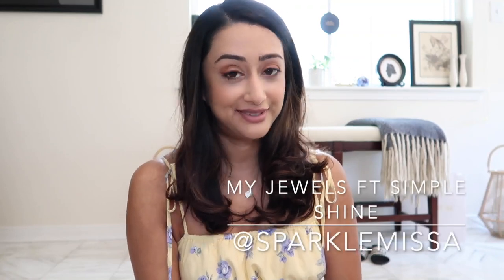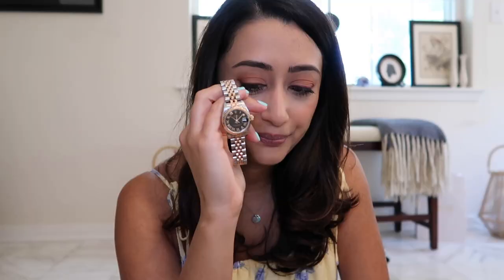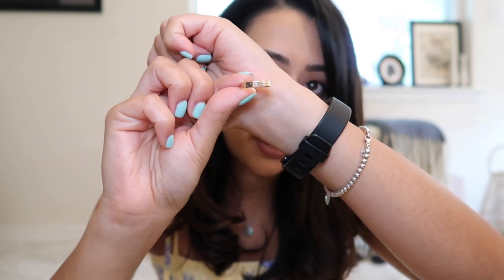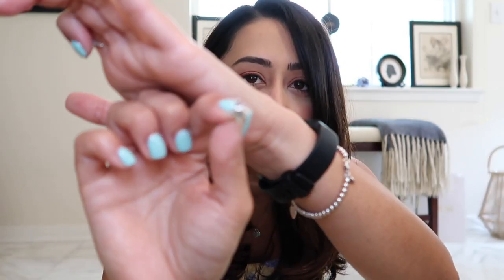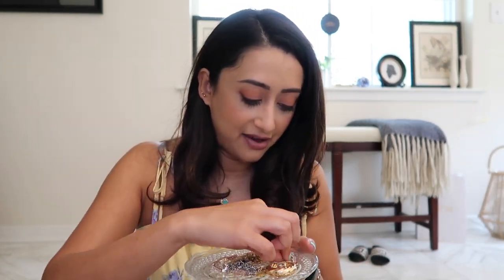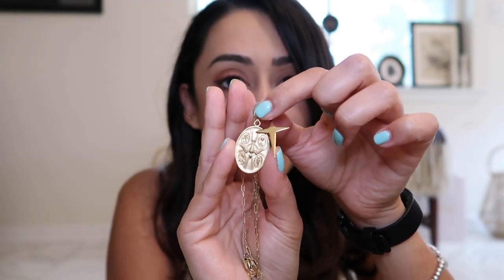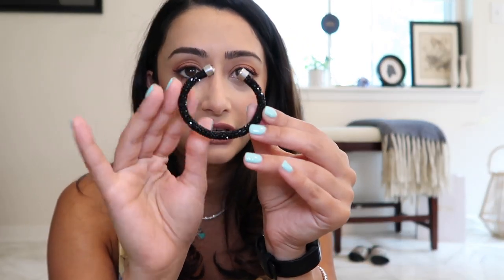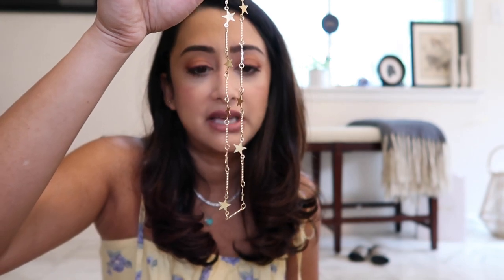Maintaining My Jewels 💎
Hi everyone,
So good to see you all again- Hope you like the new quality :)

If you are like me and love a clean house and need all the best household items, you need to go to Grove Collaborative-a one-stop-shop (Plus an amazing free gift when you join!)

In this video, I mention Simple Shine which I use to clean my jewels. It makes it so handy to get all of the items from Amazon too, let me know which you pick up!
For my watch and chains, the Gentle Jewelry Kit is by far the best

For the Tiffany Silver items, it can require a little bit more powerful of a cleaner so I would recommend the silver wipes

The Shine Stick which is great for little touch-ups